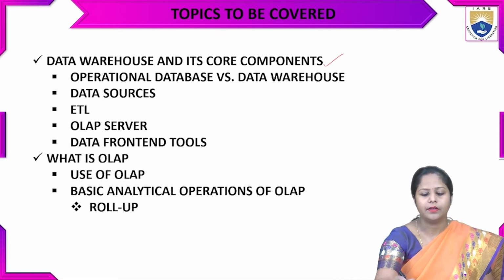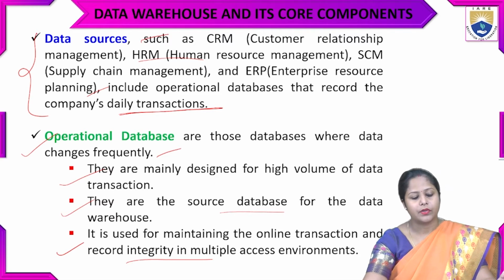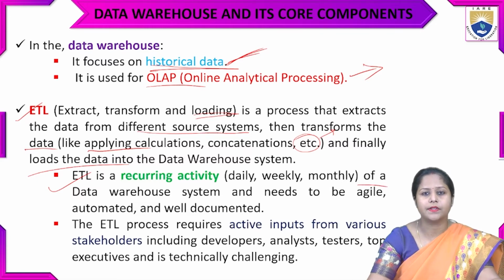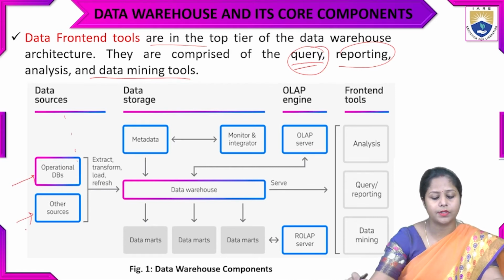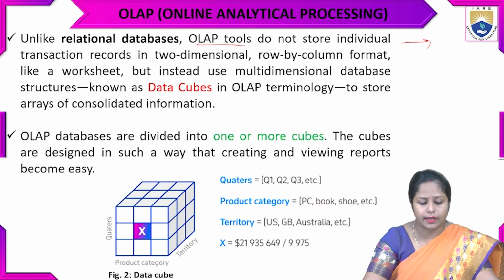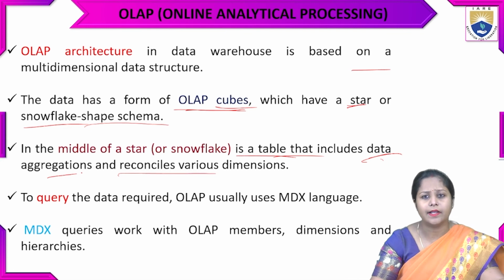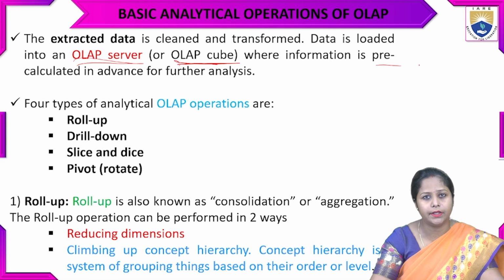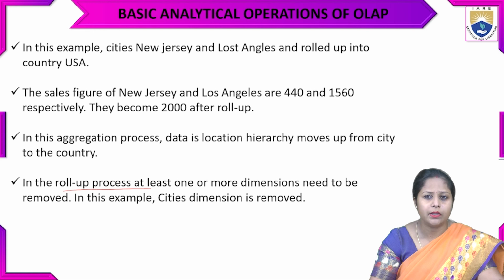Data Warehouse and its Core Components by Ms. Priyanka Gupta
Data Warehouse and its Core Components by Ms. Priyanka Gupta | IARE

Telangana, India.